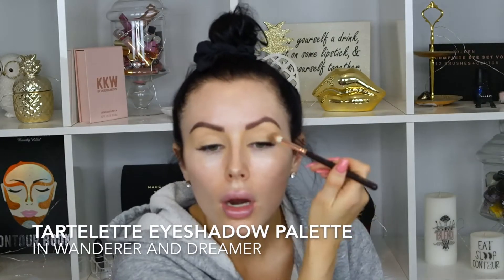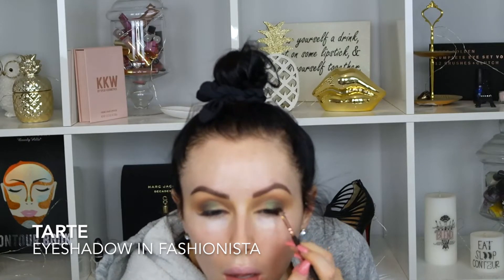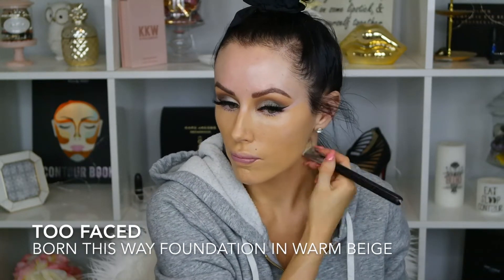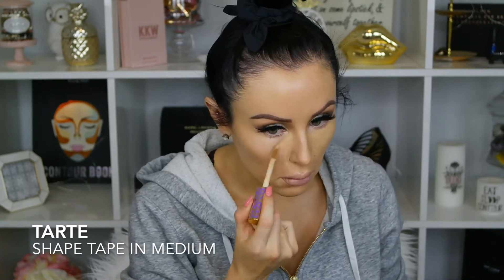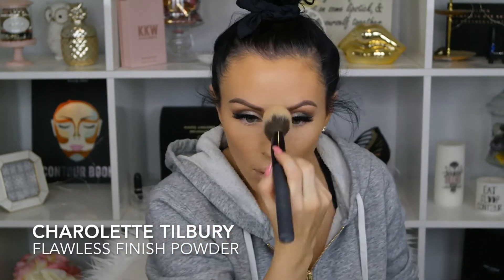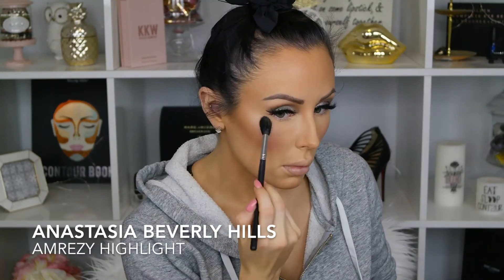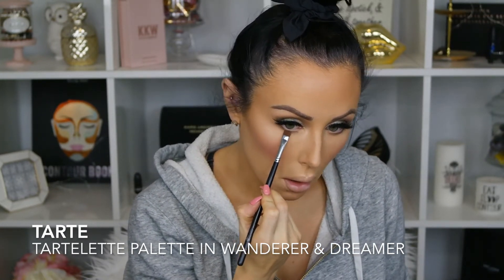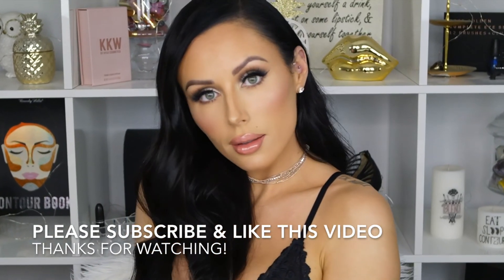0 to 100 GLAM tutorial | BEAUTYBYLOLLI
I N S T A G R A M. beautybylolli
T W I T T E R. a_lolli07
S N A P C H A T. amandaraelolli